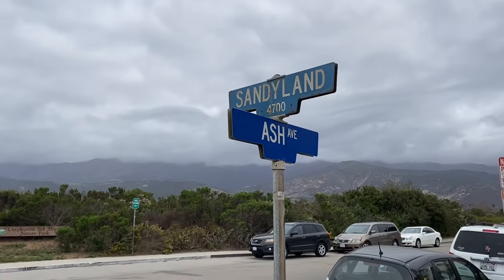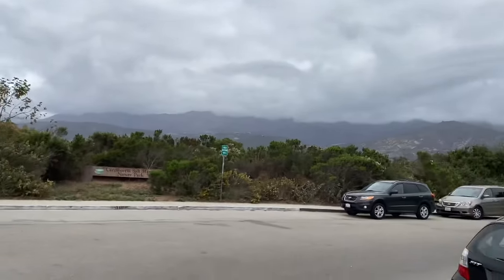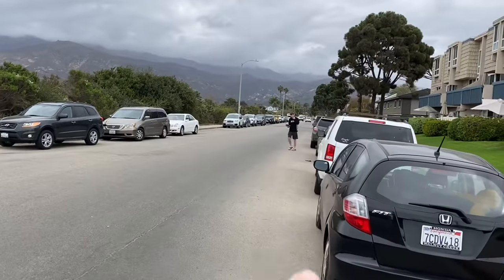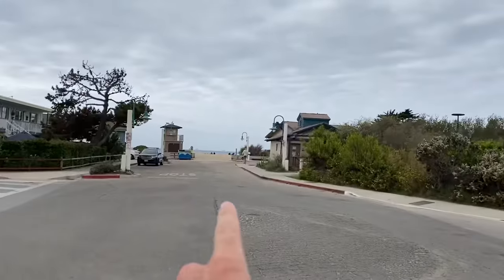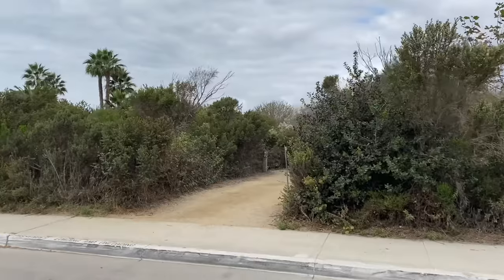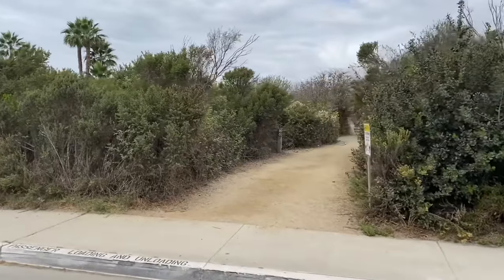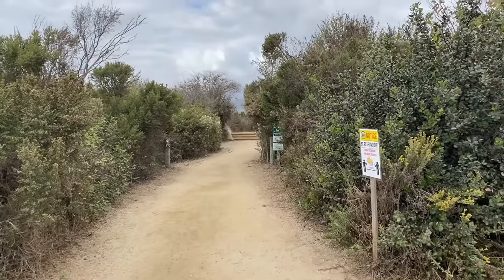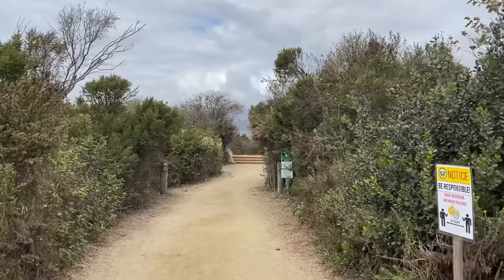Driving to Ash Avenue Restoration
A quick overview of getting to our Ash Avenue salt marsh restoration site.